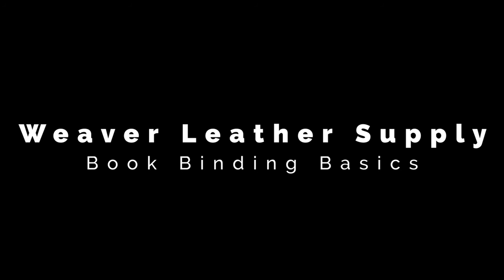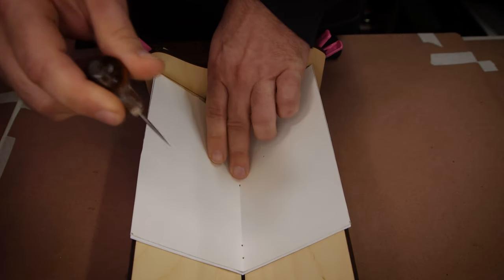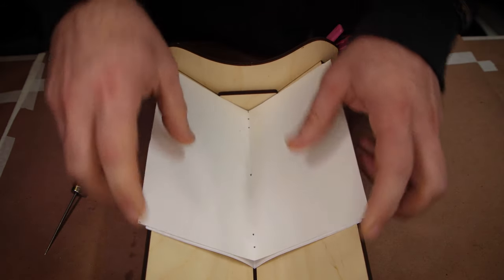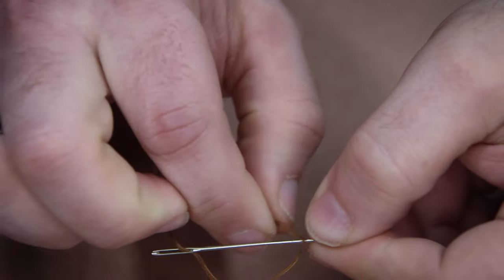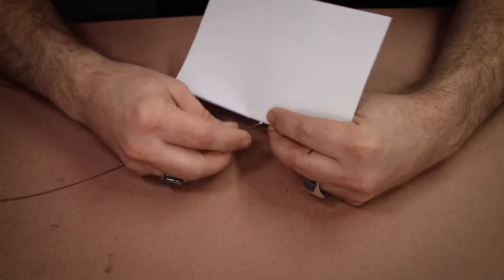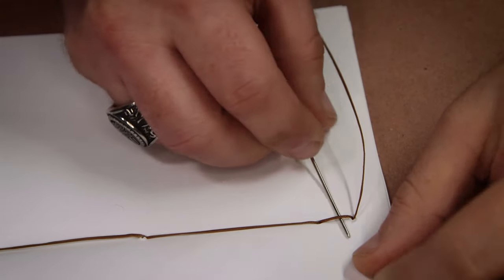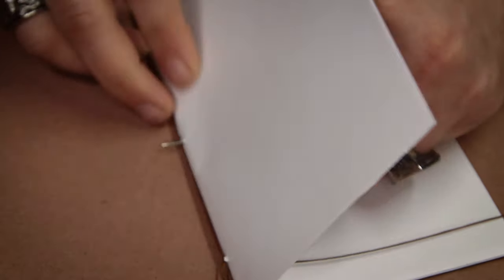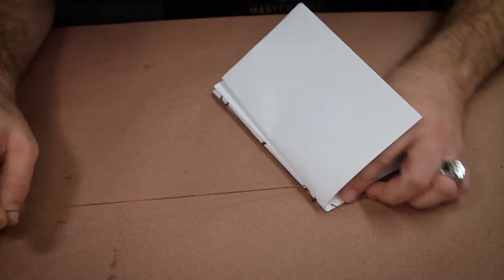Book Binding Basics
In this video, Daniel Reach from the Leatherverse teaches us all about book binding! He goes over the absolute basics, demonstrating the best technique for stitching your signatures together into a text block. With these simple binding tips, you'll be well on your way to creating beautiful custom leather books and journals!